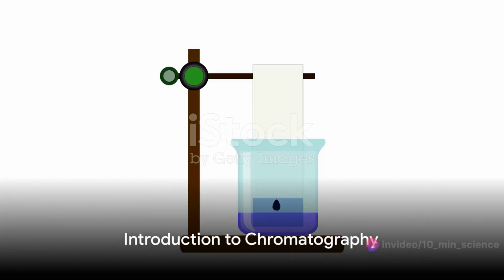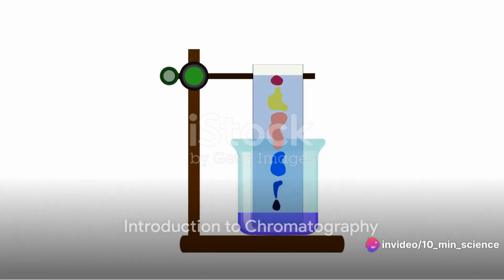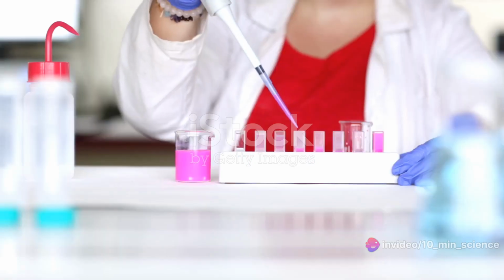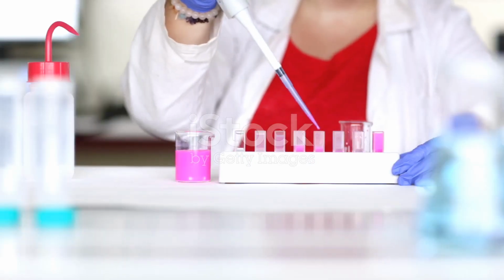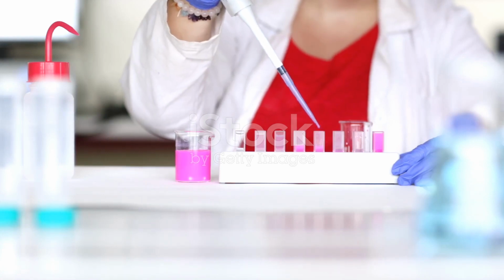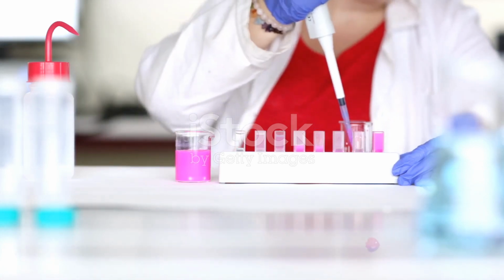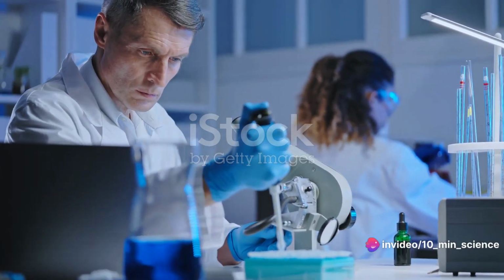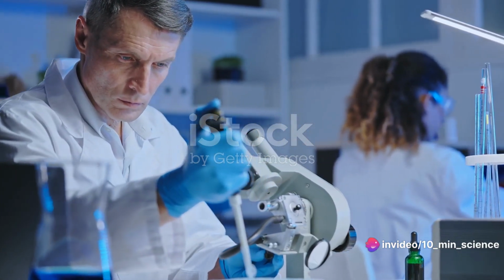Decoding USP Chapter 621: Chromatography Unveiled!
In this highly informative video, we take a deep dive into the fascinating world of Chromatography, with a specific focus on USP Chapter 621. Prepare to be amazed as we uncover the facts and intricacies of this renowned method.

Chromatography, a scientific technique used to separate and analyze complex mixtures, has revolutionized various industries, including pharmaceuticals, forensics, and environmental sciences. Throughout this video, we will provide you with a comprehensive understanding of the principles, applications, and importance of Chromatography.

Furthermore, we will explore the insights provided by USP Chapter 621, a crucial guideline for pharmaceutical analysis. Discover how this regulatory standard ensures accuracy, precision, and reliability in drug manufacturing, quality control, and formulation.

Amidst the sea of Chromatography videos, ours stands out as a uniquely factual and reliable source of information. Our team of experts has meticulously researched and crafted this content to guarantee the highest level of accuracy and value for our viewers.

So, whether you're a student, professional, or simply curious about the wonders of Chromatography, this video is a must-watch. Expand your knowledge, unravel the secrets of USP Chapter 621, and gain a deeper appreciation for this groundbreaking scientific technique.

Don't miss out on this enlightening journey! Get ready to be captivated by the world of Chromatography in a way you've never experienced before!

OUTLINE:

00:00:00 Introduction to Chromatography
00:01:02 Diving into USP Chapter 621
00:03:03 System Suitability
00:05:11 Chromatographic Conditions
00:07:10 Chromatographic Reagents
00:09:13 Key Takeaways
00:10:10 End Sting